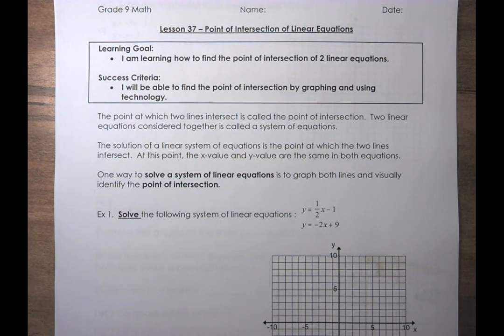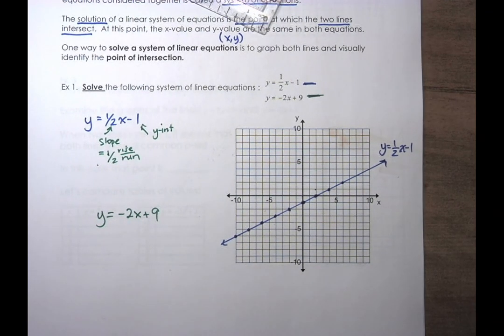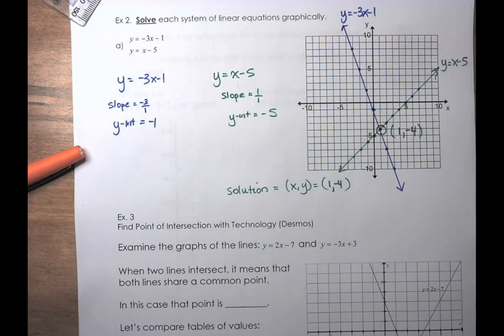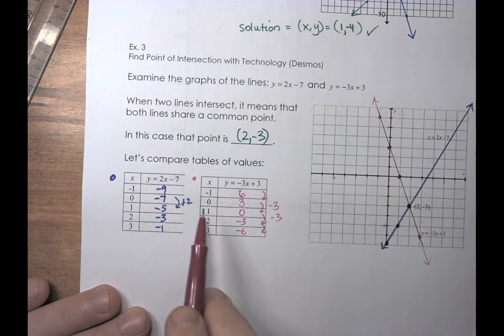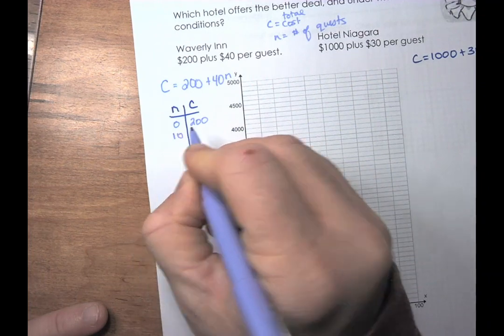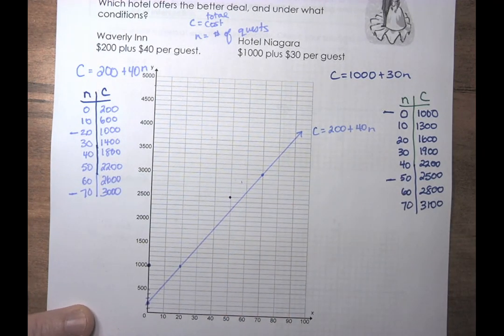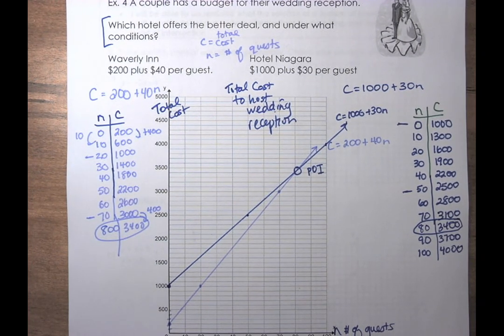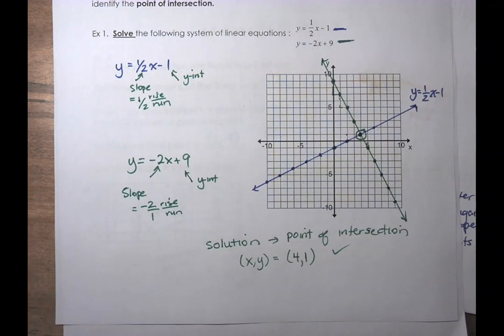Lesson 37 Point Of Intersection